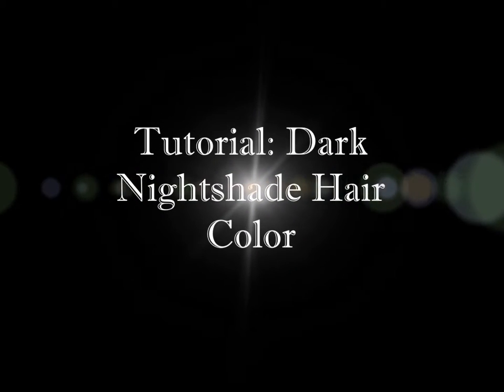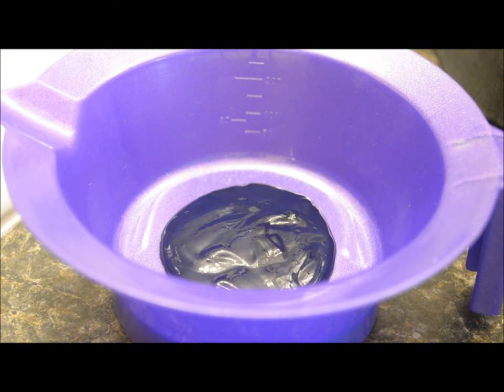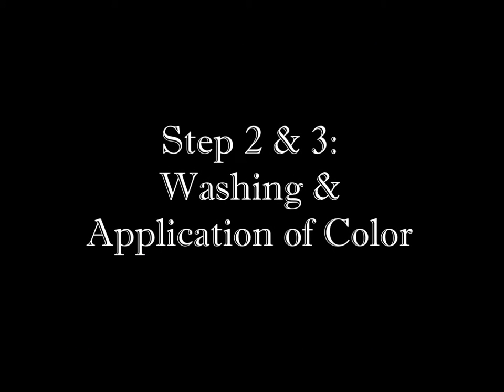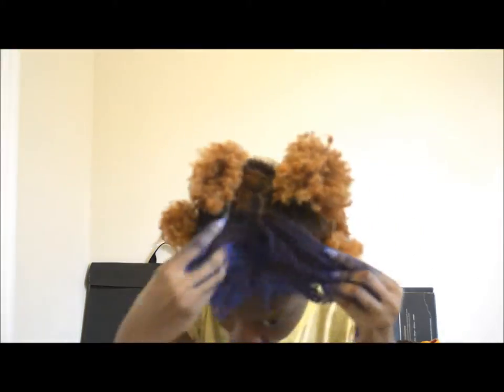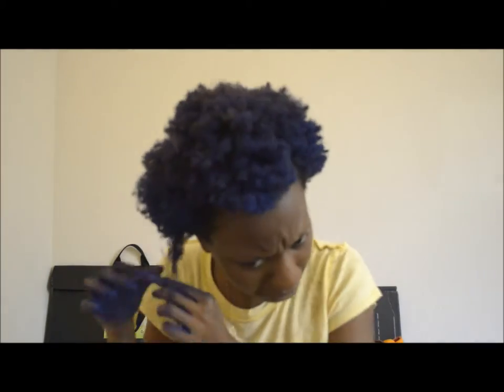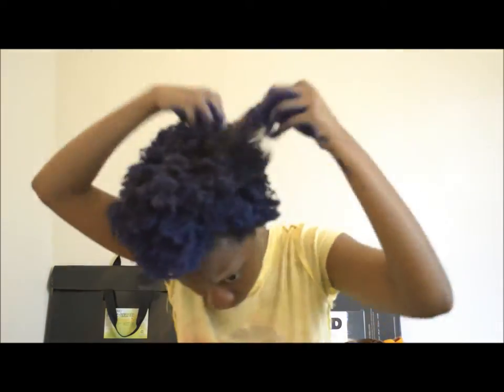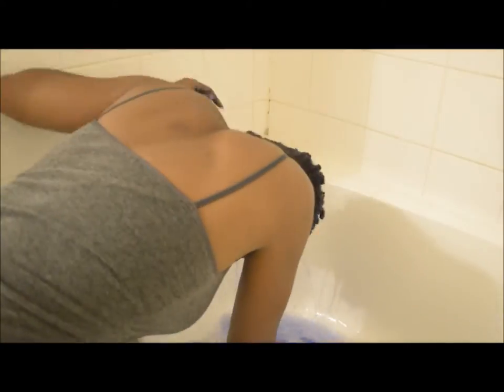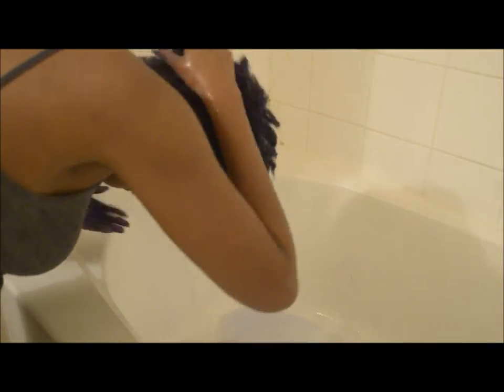Hair Color | Dark Nightshade Hair Color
Hello, everyone! This is my latest hair color video that I did yesterday and now show to you! I waited two and half weeks before doing this color so my hair could be in better shape. Hope you enjoy!

Colors Used:
Manic Panic Shocking Blue (Classic Cream)
Manic Panic Purple Haze (Classic Cream)